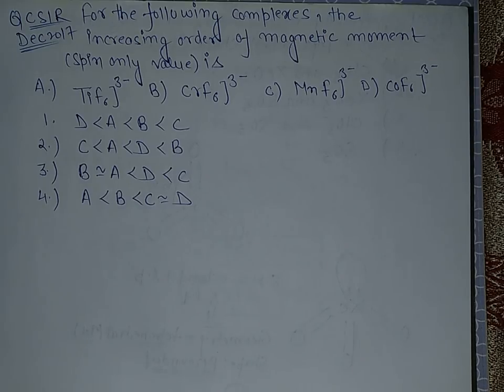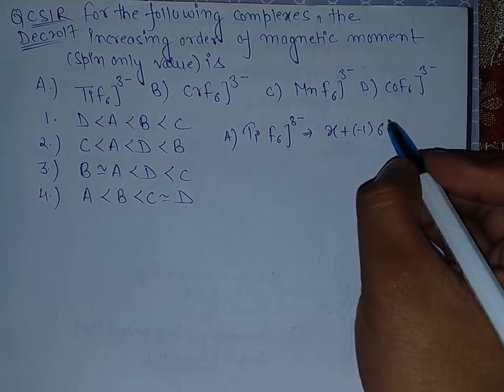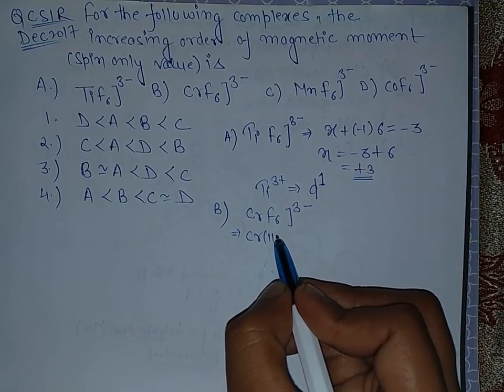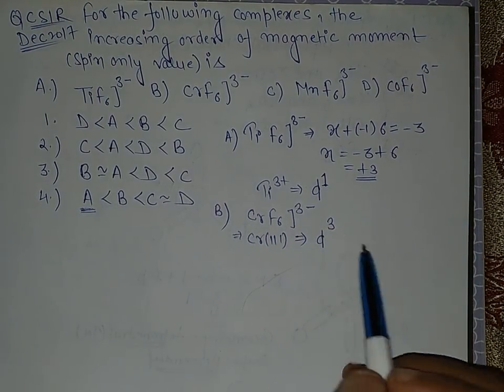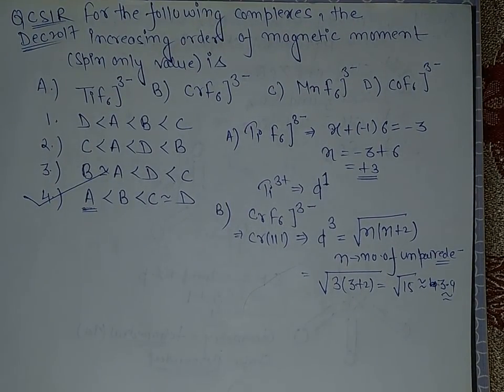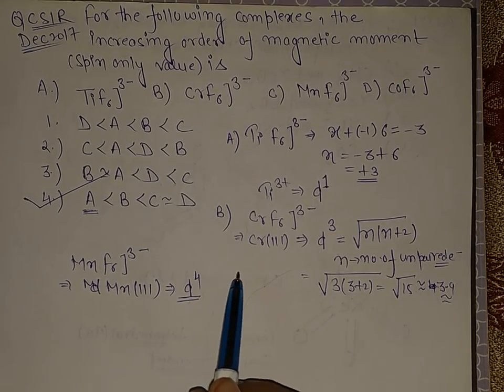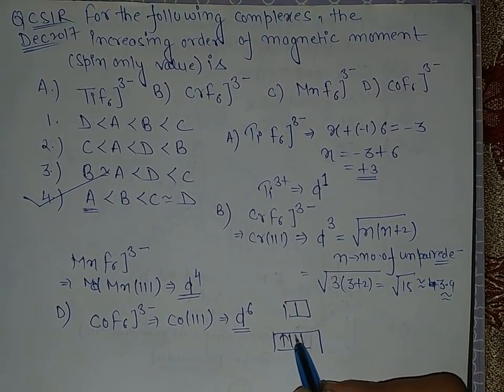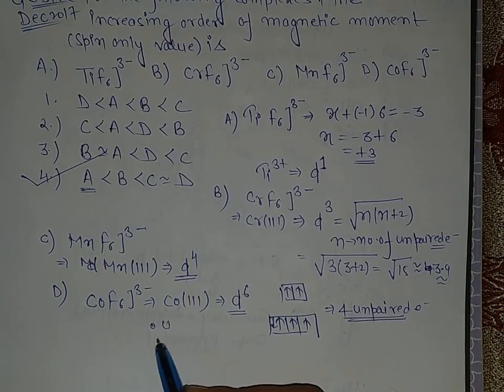Csir net december 2017 solution :Coordination chemistry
a question from coordination chemistry has been solved.this question came in csir net chemical science december 2017 exam.we have to calculate magnetic moment.These solutions are also very effective for coming gate chemistry 2018 examination.